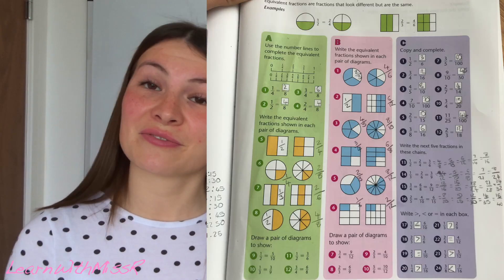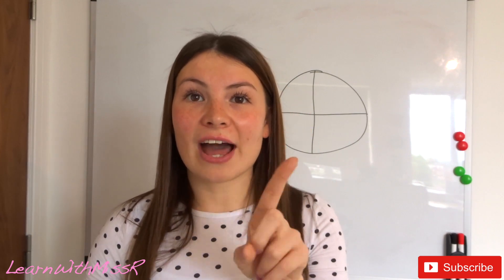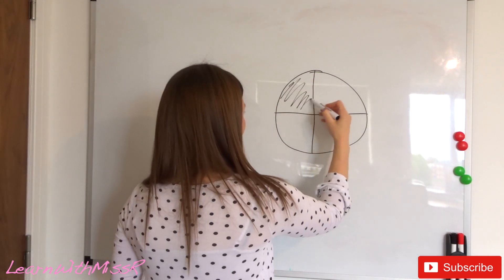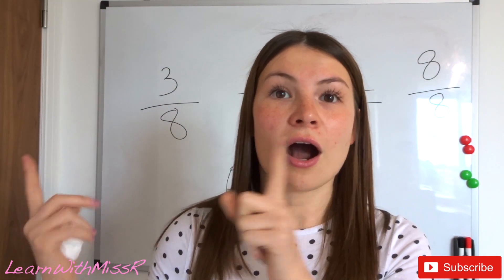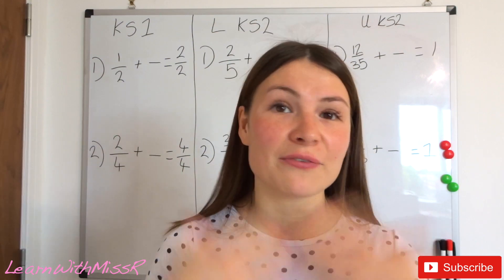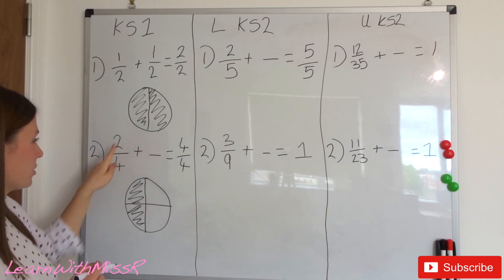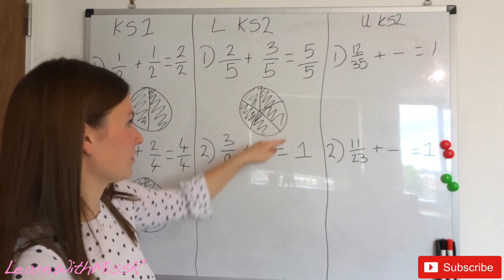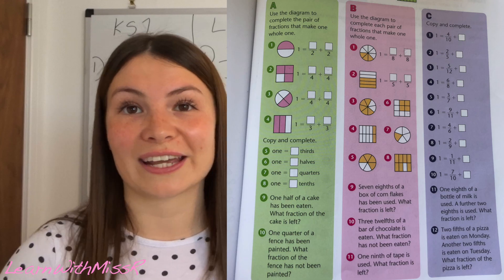MATHS LESSON - adding fractions to make whole.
Hello everyone,

Today's lesson will look at adding fractions together to make a whole.

If you are new here I am currently a qualified primary school teacher teaching in Year 3 however due to schools currently being shut to most children I thought it would be a good idea to try and teach through YouTube videos. I will be uploading daily Monday to Friday at 10am. Here is my timetable:
 - Monday - Maths
 - Tuesday - Spelling/Phonics
 - Wednesday - English
 - Thursday - Maths (follow on lesson)
 - Friday - Topic or Art

 Please let me know if there is anything you'd like me to cover to help you at home. I want to help as much as I can. Miss R :)